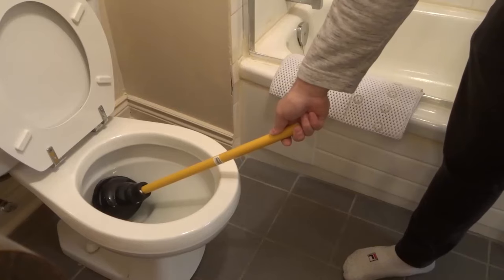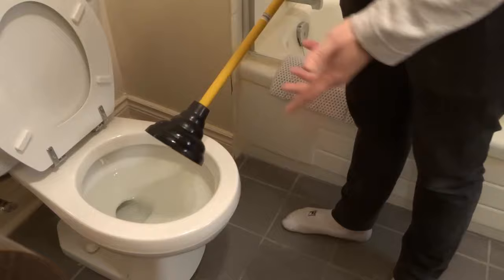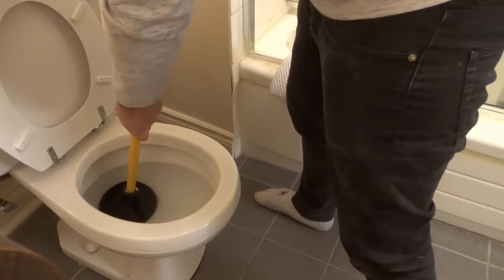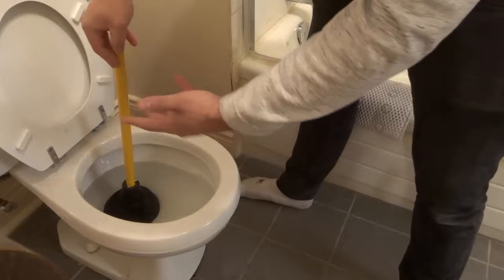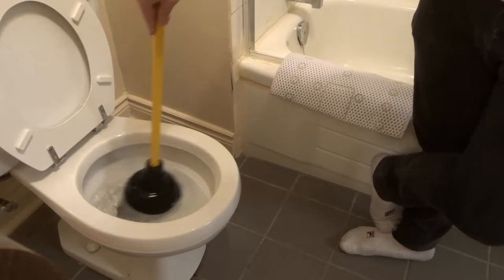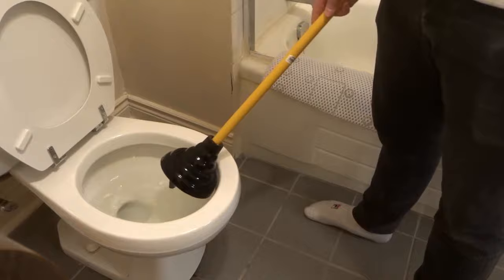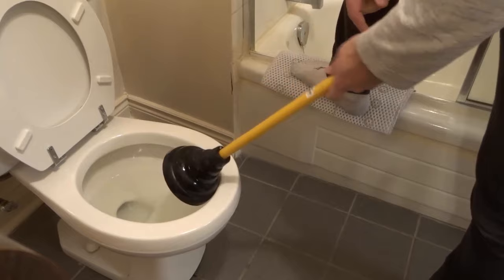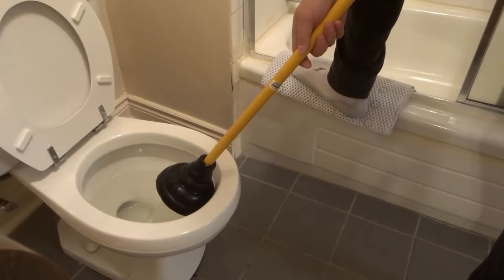How To Use A Plunger (To Unclog A Toilet)-Tutorial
In this video, I show you how to use a plunger to unclog a clogged toilet. It is actually a simple process, and everyone should know how to do this because they're likely to encounter at least a few clogged toilets in their life. All that you need is a plunger and some elbow grease with the proper technique, and you'll be able to unclog pretty much any toilet in a matter of minutes. I explain the process and demonstrate myself using the plunger with the proper technique!